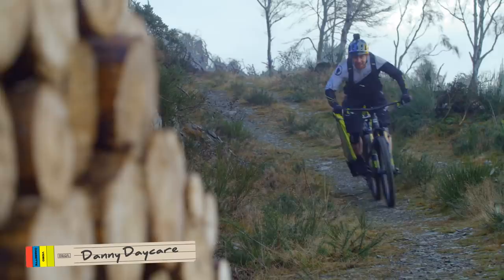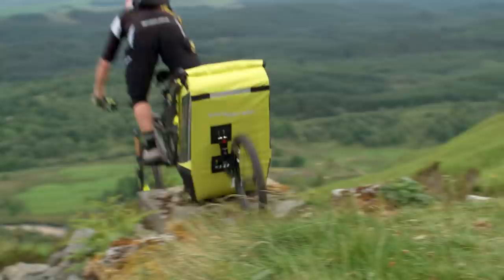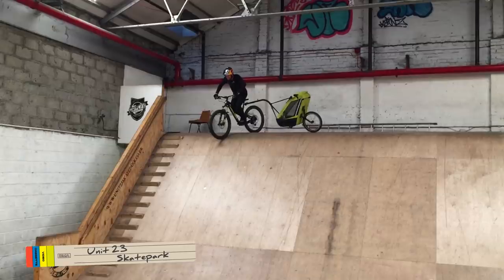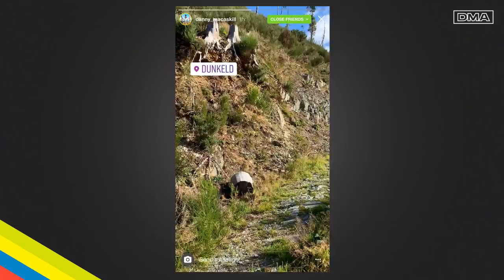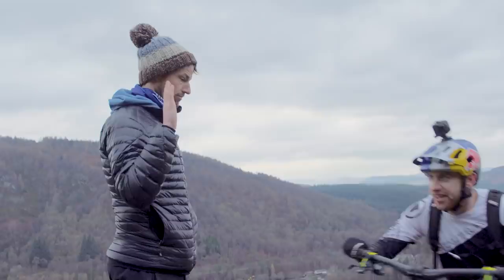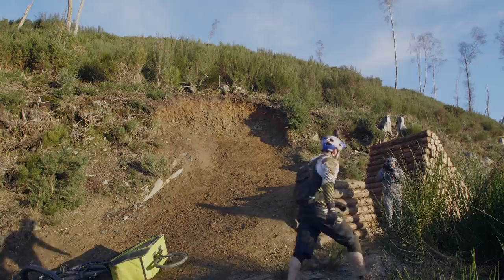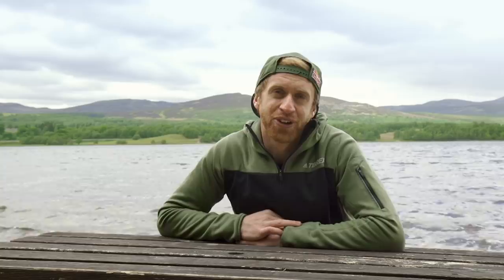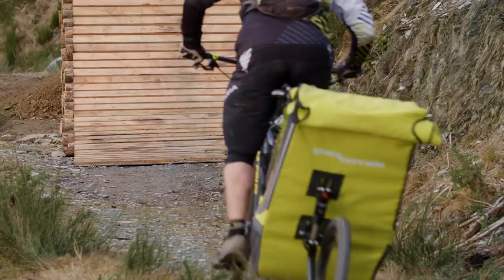Danny MacAskill - Archive - The Trailer Flip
I have decided to use a bit of the extra time I have had recently to trawl through the Archives and revisit some of my favourite tricks I have done in recent years to provide a deeper insight into just what goes on behind the scenes.

For Episode 2 we look at the “Barrel Roll” from my 2018 Film “Danny Day Care” I produced with Cut Media.

Still Images: Dave Mackison

Intro / Theme:

“From the Braes to The Bayou"  Blair Douglas